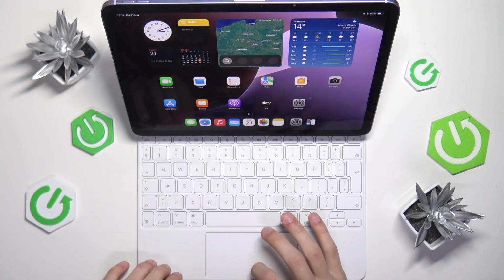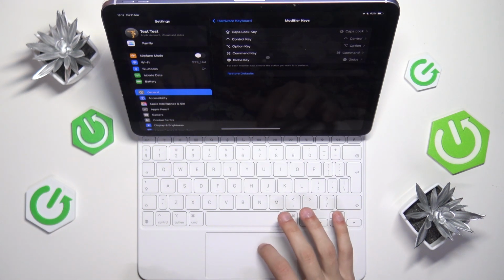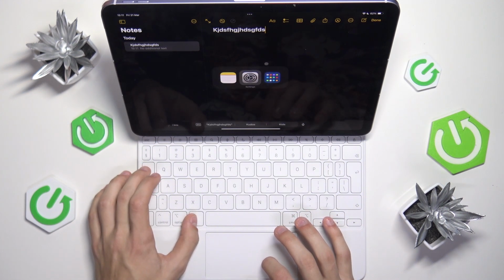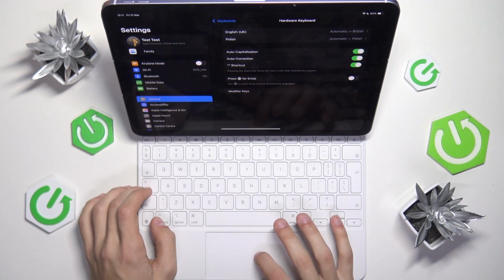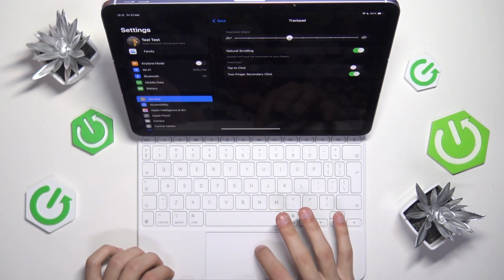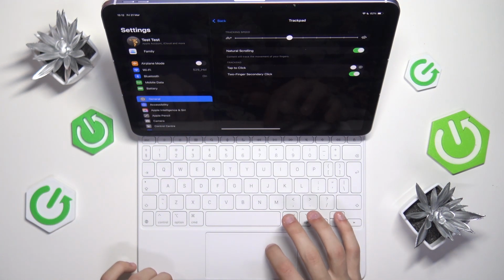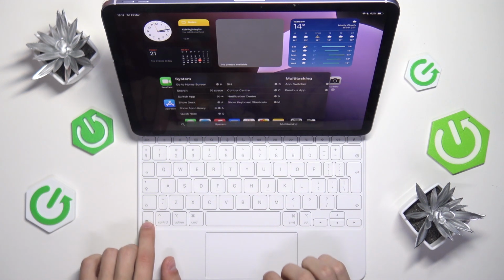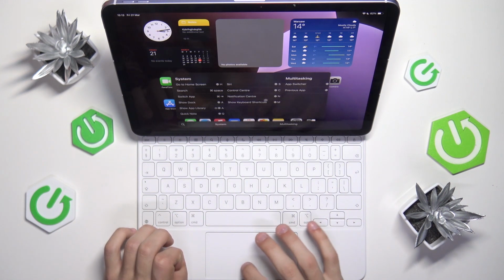Top Tricks on APPLE Magic Keyboard Folio – Hidden Features You Should Know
The Magic Keyboard Folio is more powerful than you think! In this video, we reveal the top tricks and hidden features to boost your iPad productivity. From smart shortcuts to touchpad gestures and multitasking tips — these tricks will totally change the way you use your iPad.

How to use gestures on APPLE Magic Keyboard Folio? How to open recent apps with Magic Keyboard Folio? How to enable shortcuts on APPLE Magic Keyboard Folio? How to work faster on APPLE Magic Keyboard Folio?